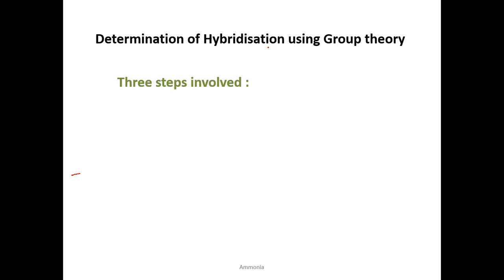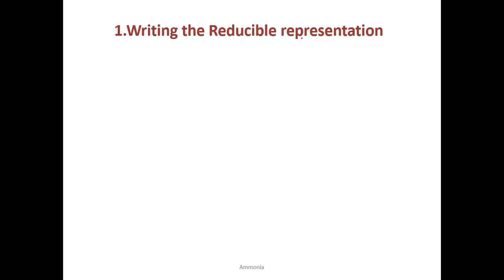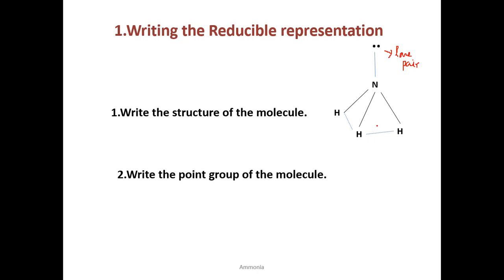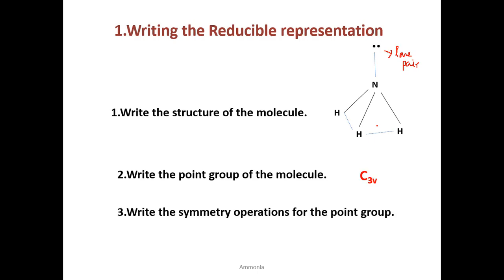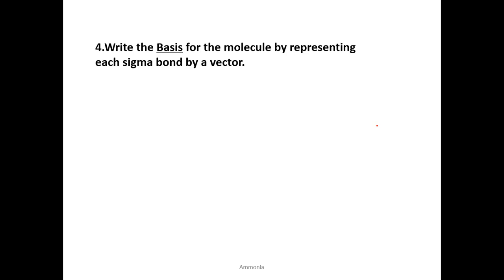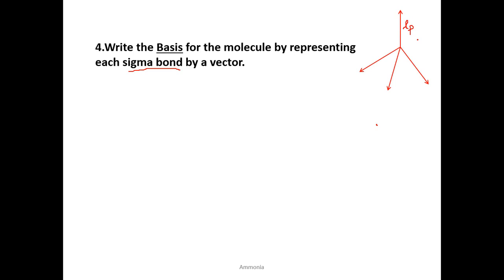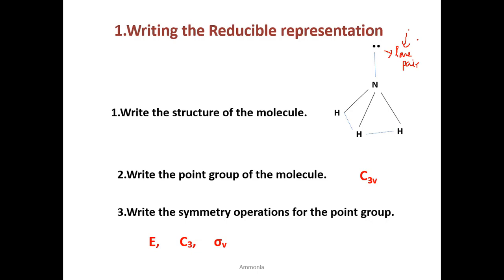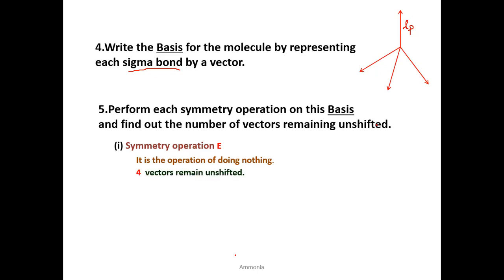Determination of Hybridisation of ammonia using Group theory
This video explains the determination of hybridisation of ammonia using group theory.